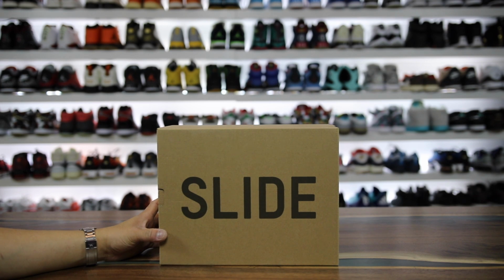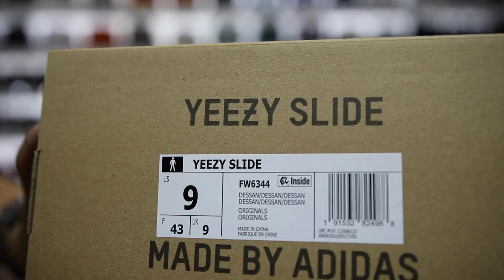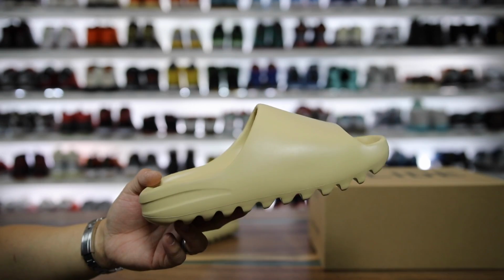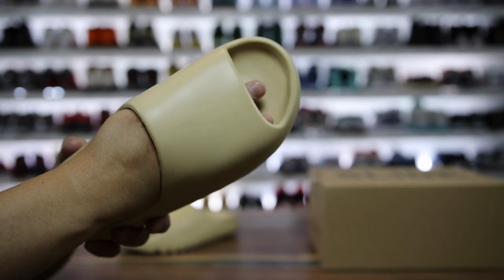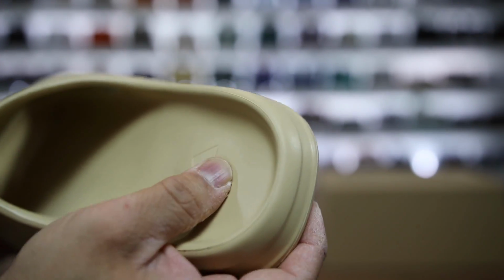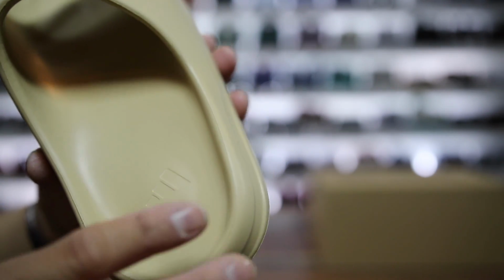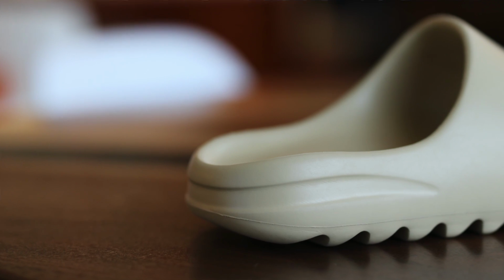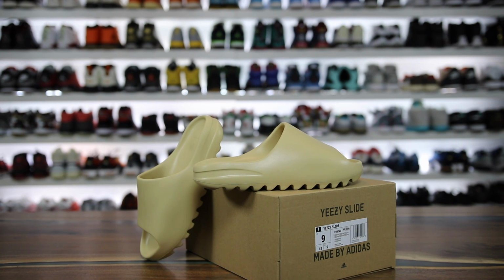adidas YEEZY SLIDES REVIEW + ON FEET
In this video i review the new adidas YEEZY SLIDES!